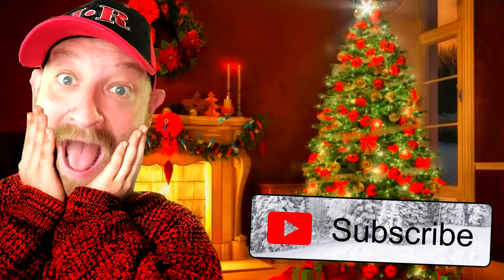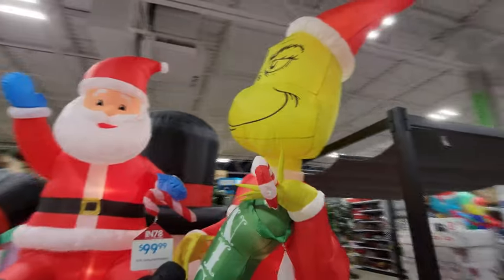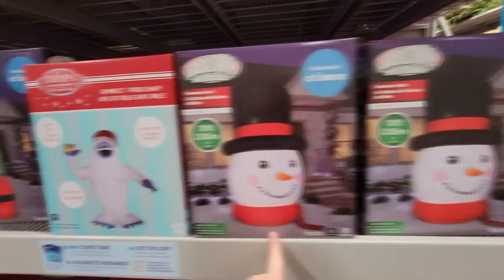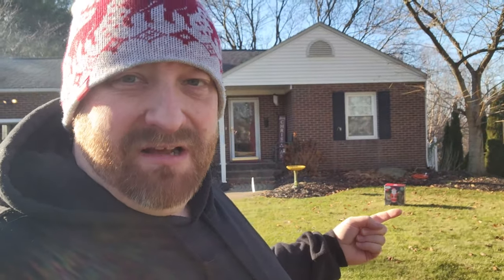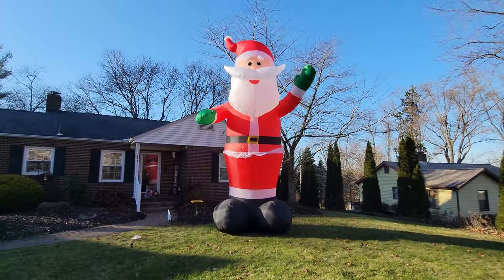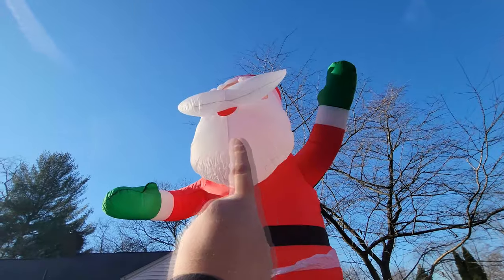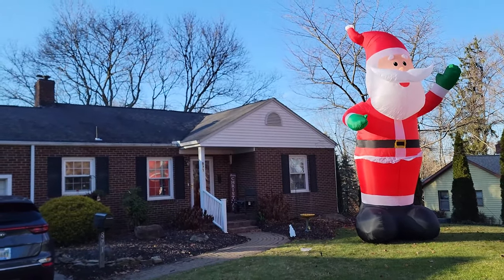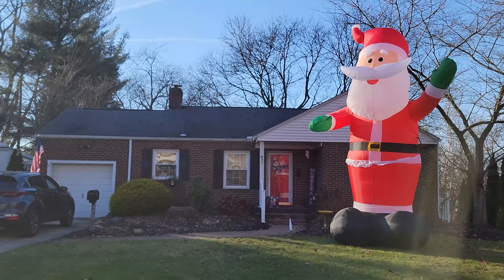CHRISTMAS 2022 IT'S BIGGER THAN MY HOUSE !! ENORMOUS 20 FEET TALL INFLATABLE SANTA CLAUS